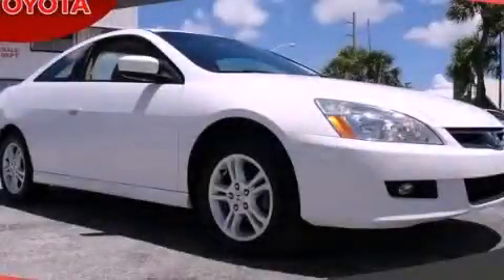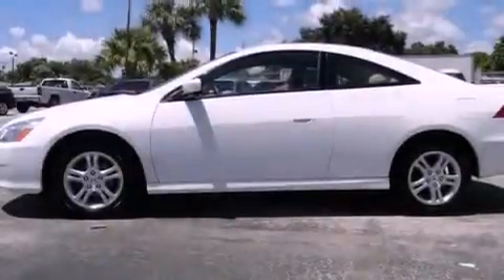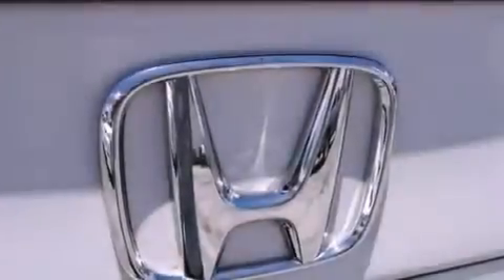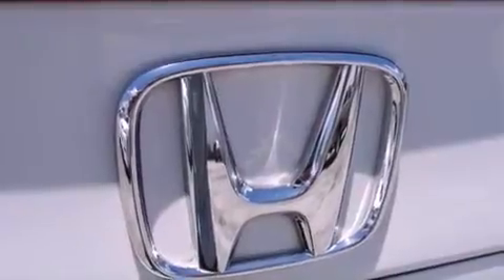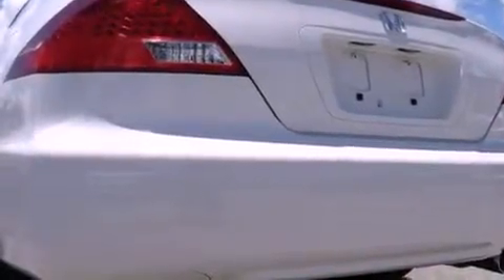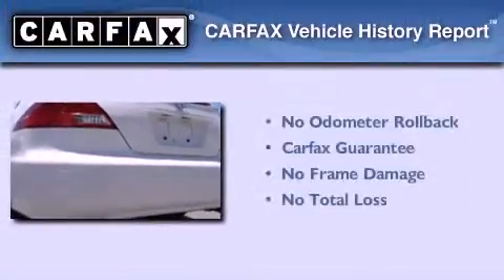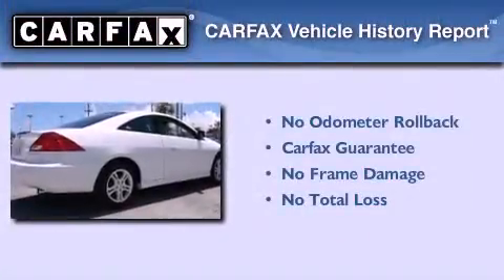Preowned 2007 Honda Accord Miami FL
Year : 2007
 Make : Honda
 Model : Accord
 Engine : dohc i-vtec i-4
 Trans . : automatic
 Exterior : white
 Miles : 62,309
 Interior : white

 Lehman Mazda